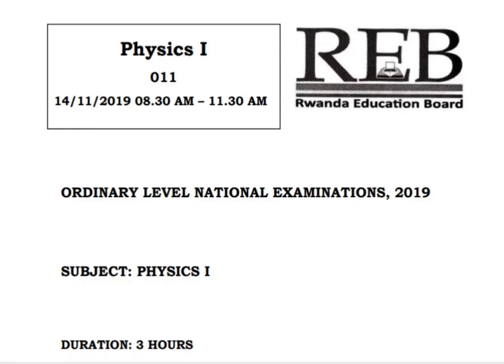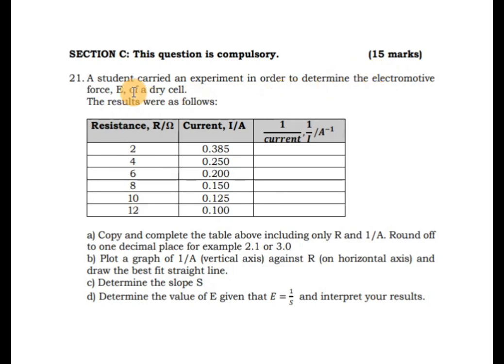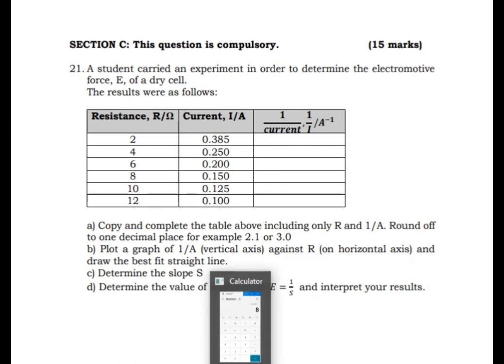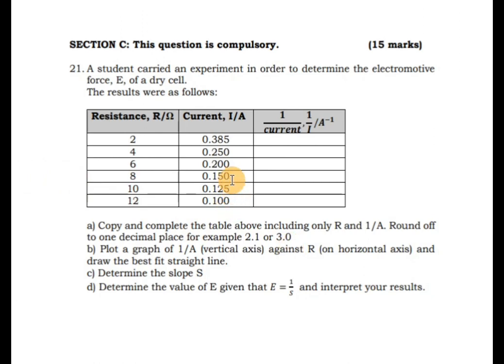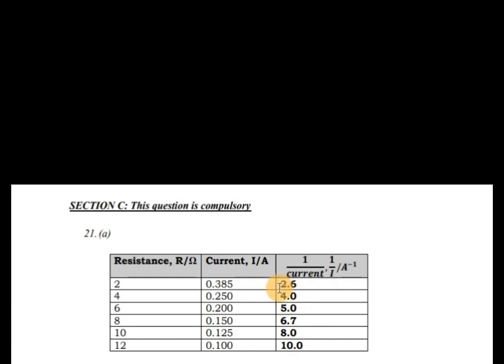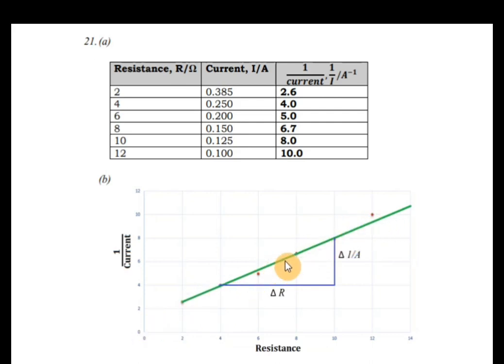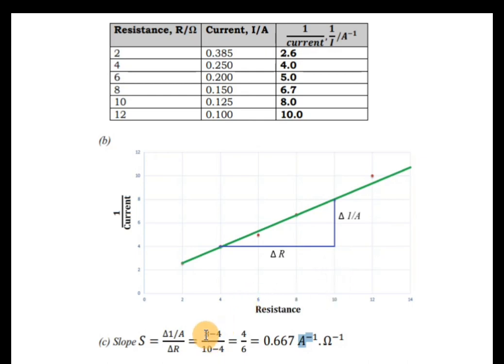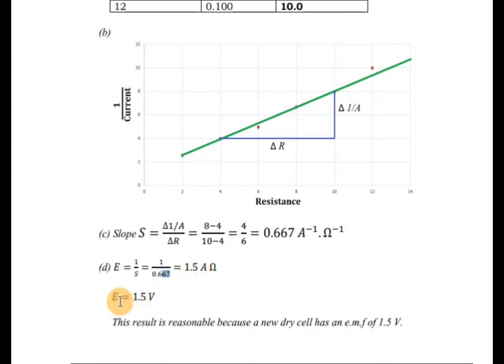physics exam 2019 part 1